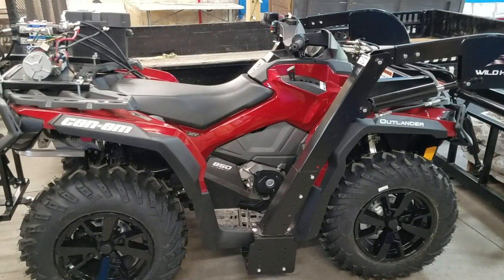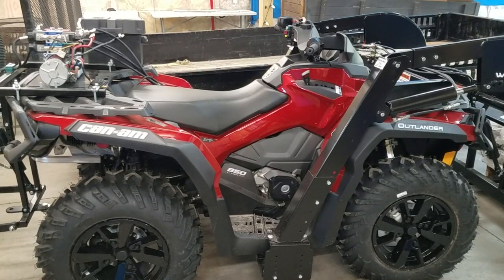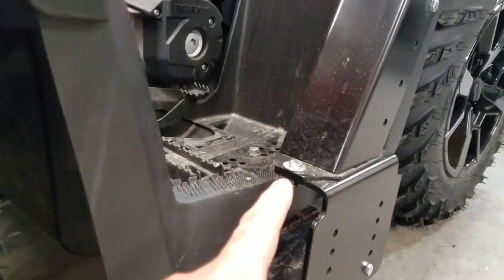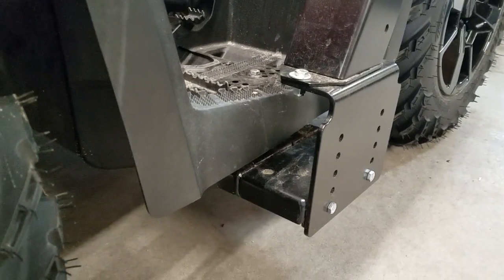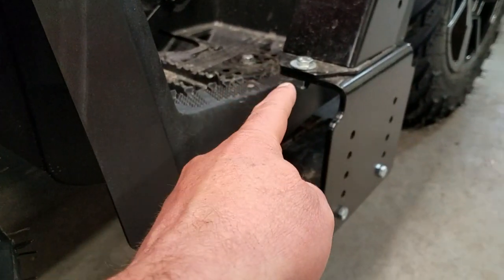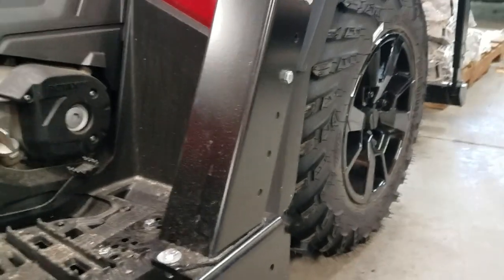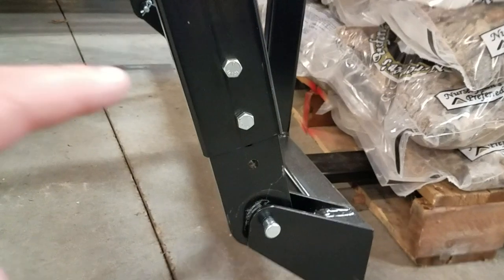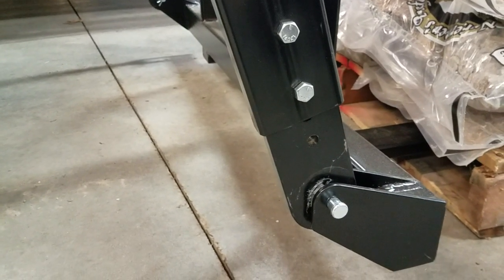Introducing the Upgraded ATV Loader by Wild Hare Manufacturing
In mid-2019, Wild Hare Manufacturing, Inc. launched an updated version of our renowned ATV loader, designed to meet the evolving needs of ATV users. As ATVs have grown in height, length, and width over the years, we've developed a new system that accommodates these changes, ensuring optimal performance and versatility. This informative video highlights the adjustment points and key changes implemented in our latest ATV loader model.

Discover how our upgraded ATV loader can enhance your ATV experience, whether you're tackling chores around the farm, transporting materials on the job site, or enjoying recreational activities.

Wild Hare ATV loader upgrades, ATV loader adjustment points, ATV loader improvements, Wild Hare ATV loader features, ATV loader specifications, ATV loader enhancements